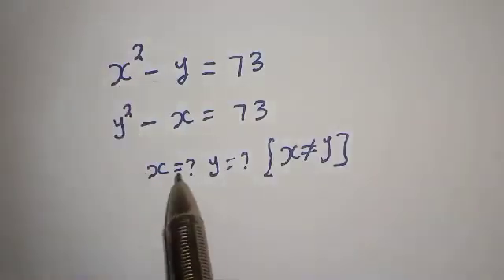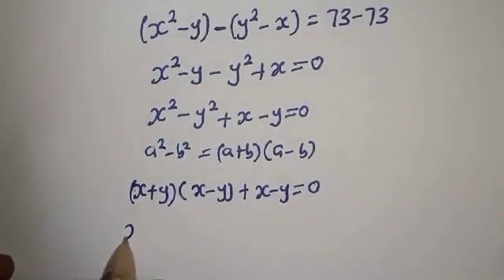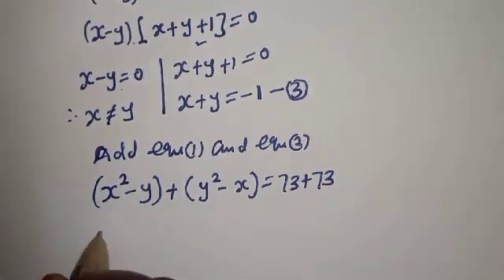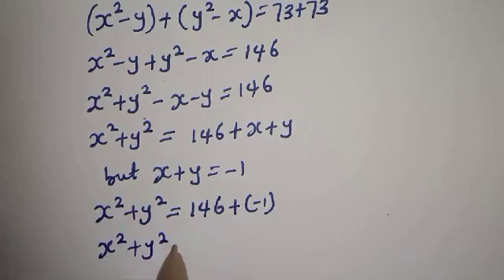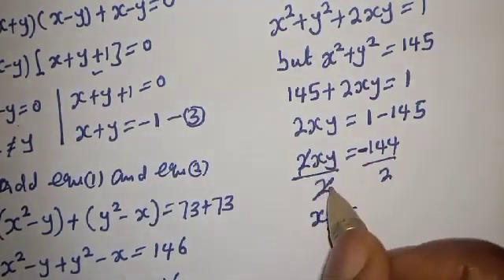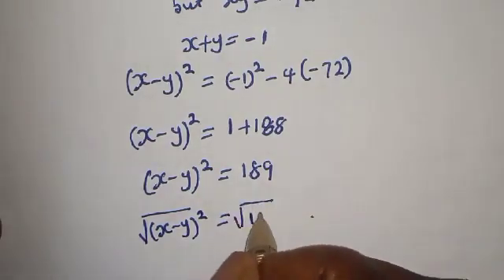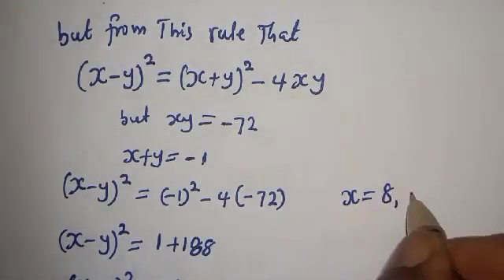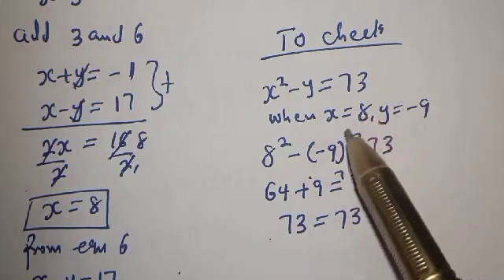Germany | Can You Solve This?? | Math Olympiad Algebra